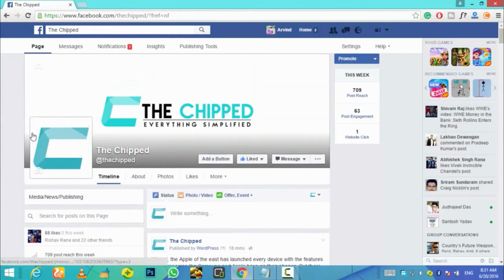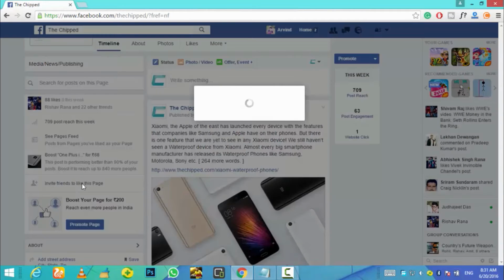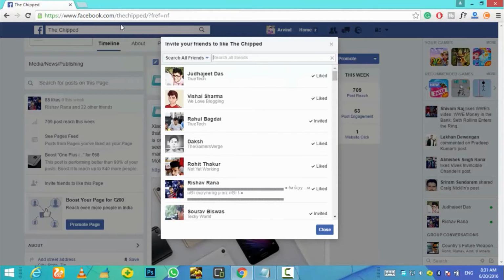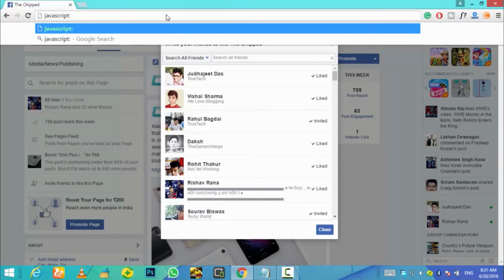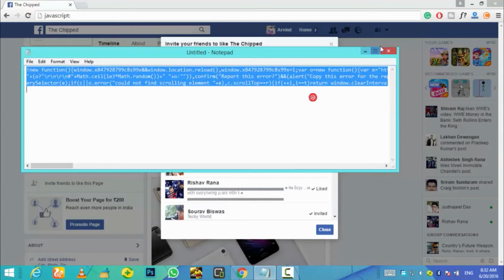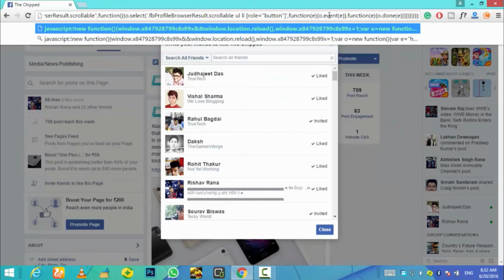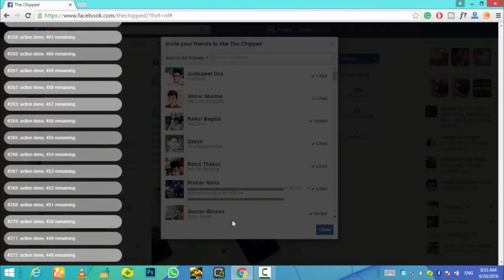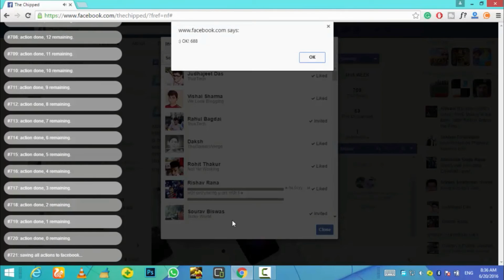How To Invite All Facebook Friends To Like Any Page in Single Click |2016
Do you have a Facebook Page? Well, then you might have tried to send invites to all of your Facebook friends to increase Page Likes. But,  if you will invite each and every friend manually, this may take you hours :v

So, to overcome this time problem we have come up with a simple code that will automatically invite all your friends to like your page with a single click on the latest 2016 Facebook page layout!

ALL CREDITS TO THE CODE GOES TO -- Iftekhar Ahmed

--peace--